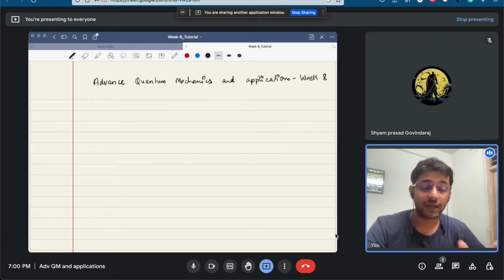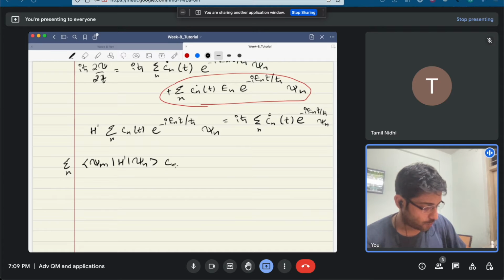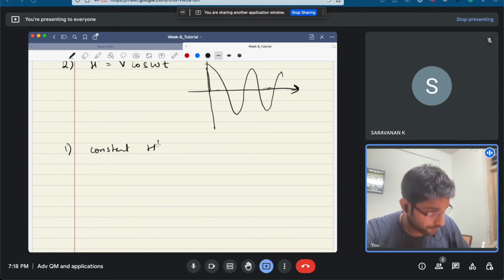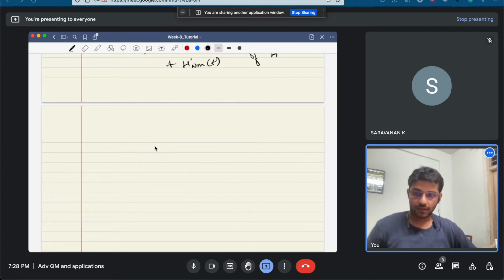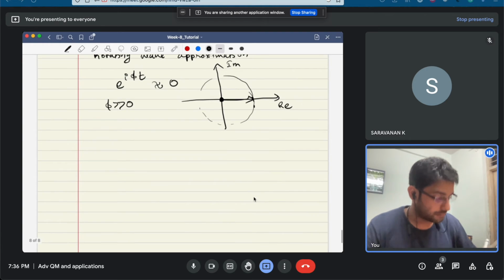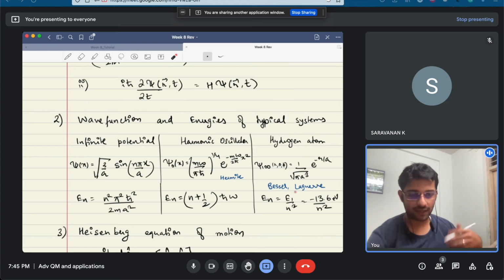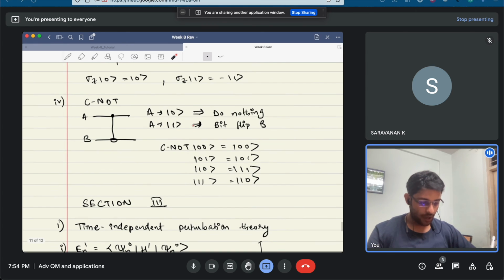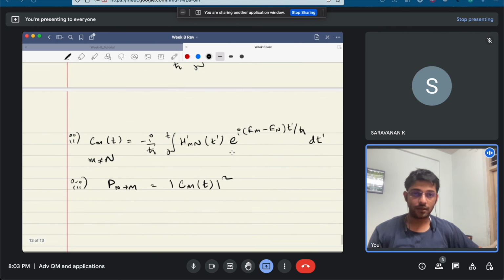Advanced Quantum Mechanics with Applications Tutorial - Week 8